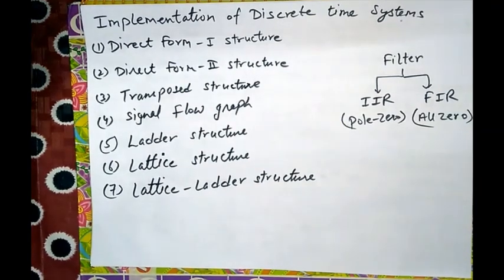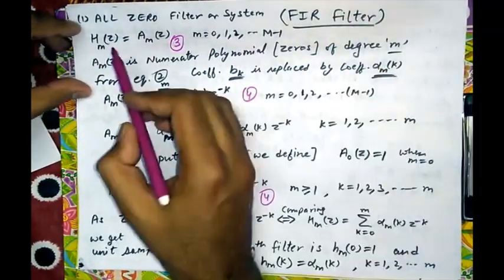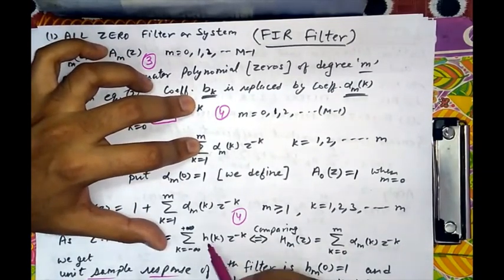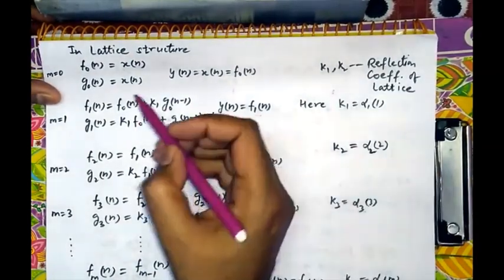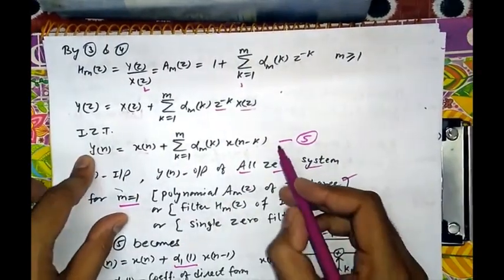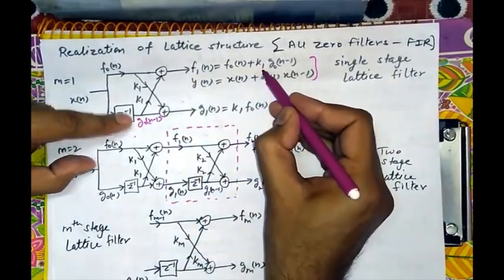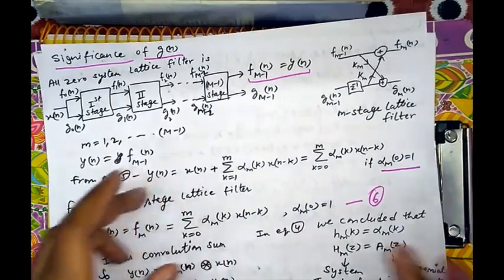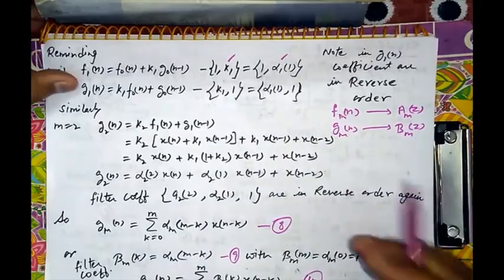Implementation of Discrete Time Systems: Lattice Structure Part-1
Discussed All ZERO FILTER ( FIR FILTERS)